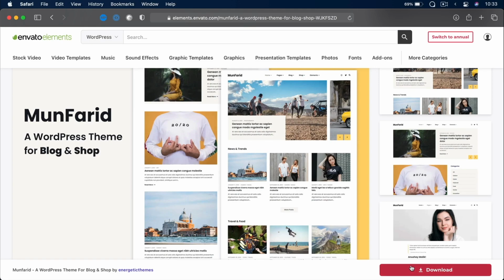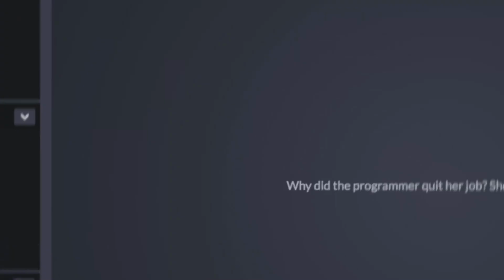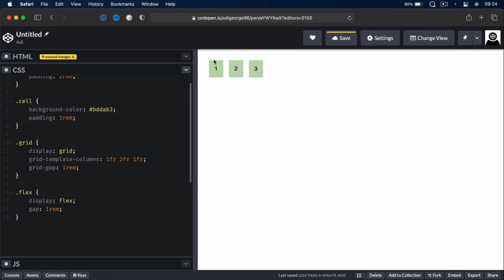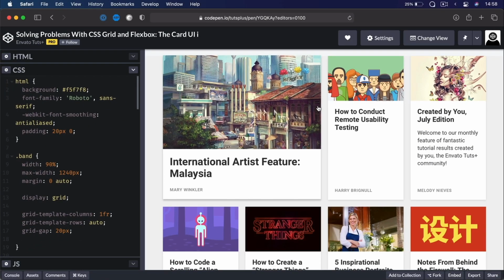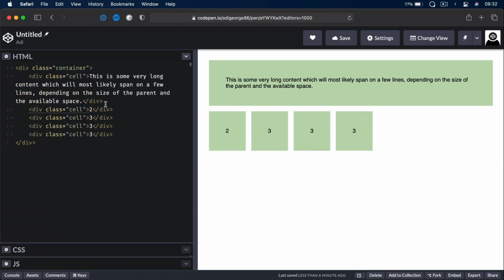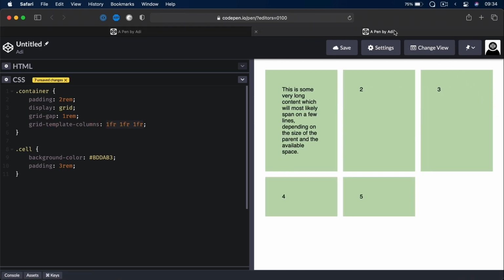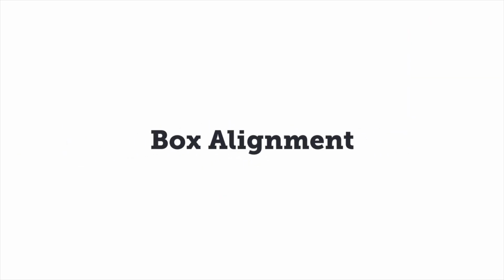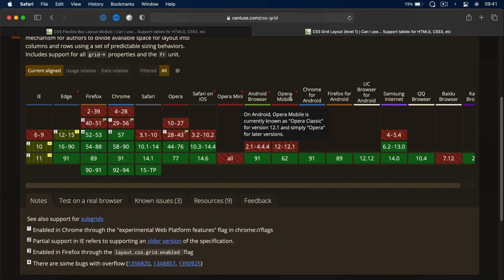Flexbox vs. CSS Grid: Which Should You Use and When?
Flexbox and CSS Grid are two CSS layout modules that have become mainstream in recent years. Learn when to use Flexbox vs. CSS Grid in this video. ► Download Unlimited Stock Photos, Fonts & Templates with Envato Elements

Both Flexbox and CSS Grid allow web designers to create complex layouts that were previously only possible by applying CSS hacks and/or JavaScript. Flexbox and CSS Grid share multiple similarities, and many layouts can be solved with both. When to use which is another question, however. You'll discover the answer in this video.

00:00 Introduction
01:50 One dimension vs. two dimensions
08:59 When content shapes the layout (use Flexbox)
10:21 When layout shapes the content (use CSS Grid)
14:18 Box alignment
15:35 Browser support

Envato Tuts+
Discover free how-to tutorials and online courses. Design a logo, create a website, build an app, or learn a new skill